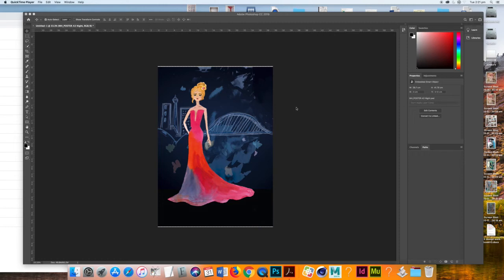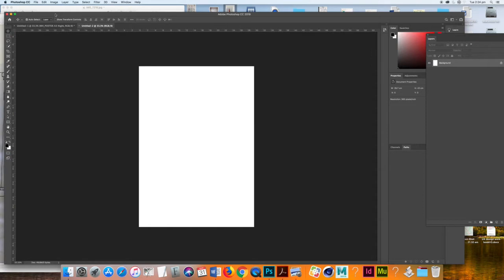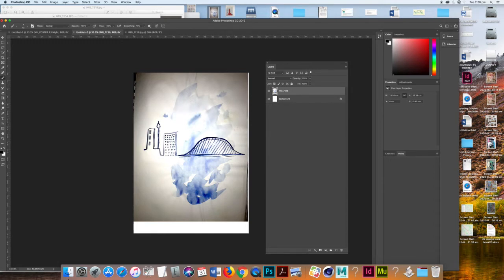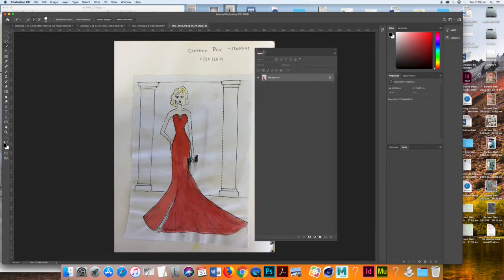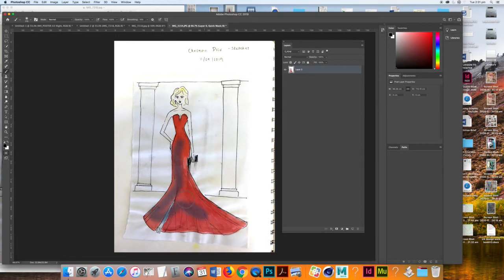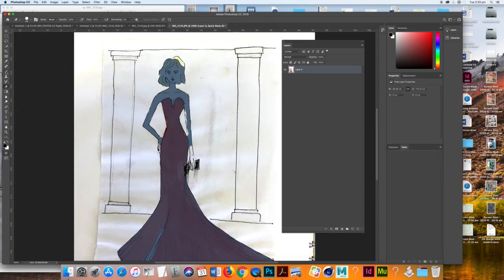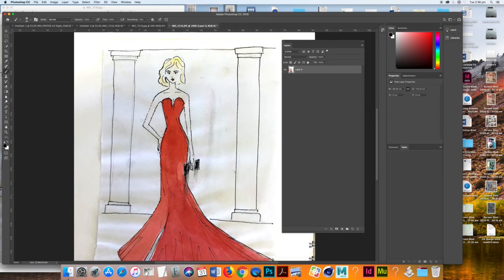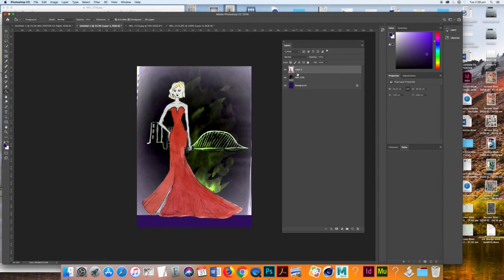CERTIV ILLUSTRATION Theatre/Exhibition poster assembly tutorial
Instructions for assembling your Exhibition/theatre poster in Photoshop